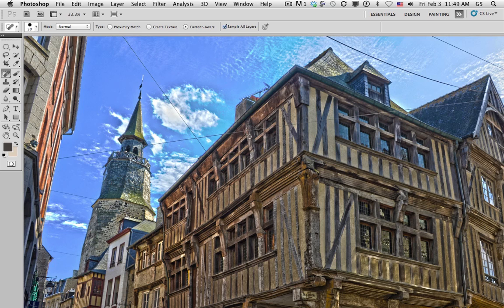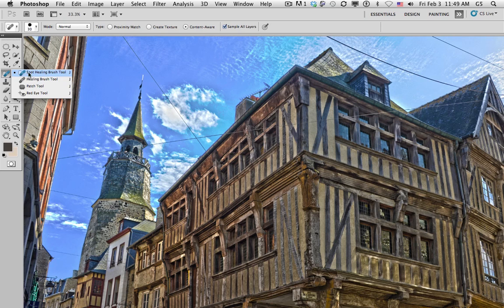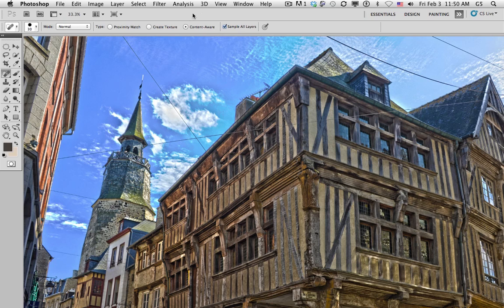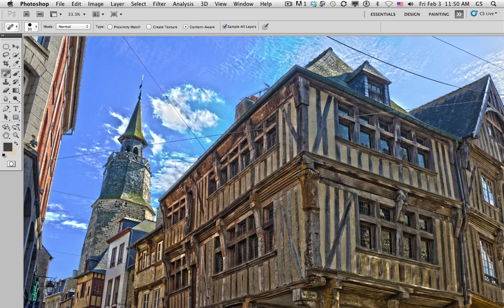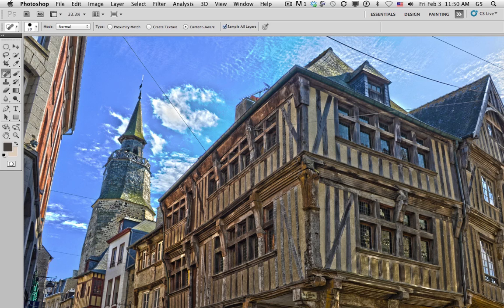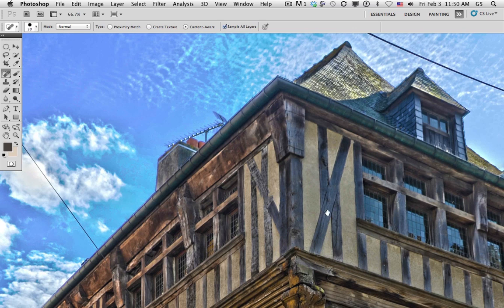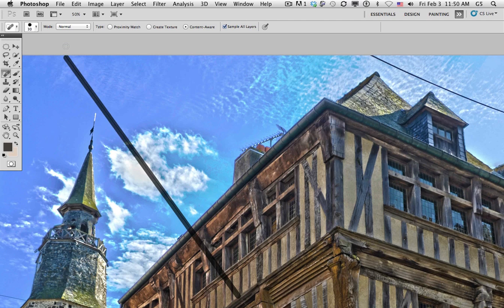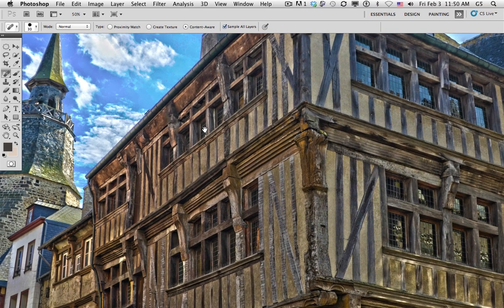07SpotHealing.mov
Spot healing tool in Photoshop.